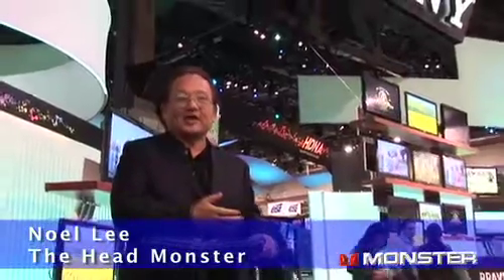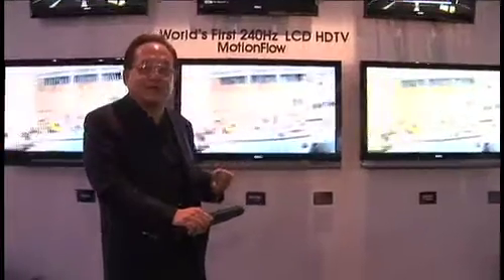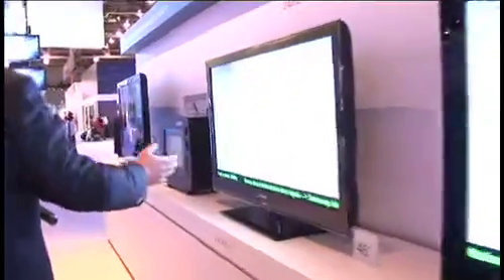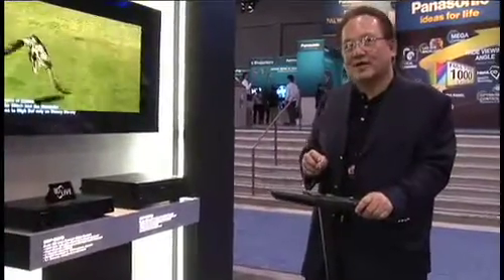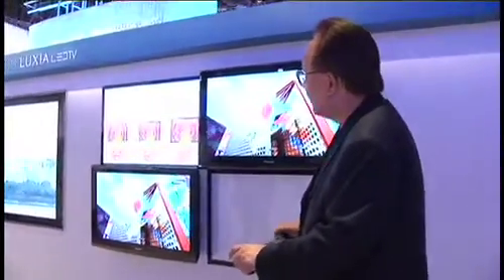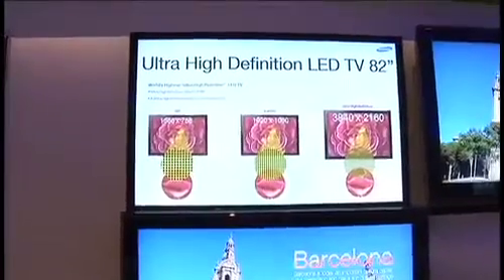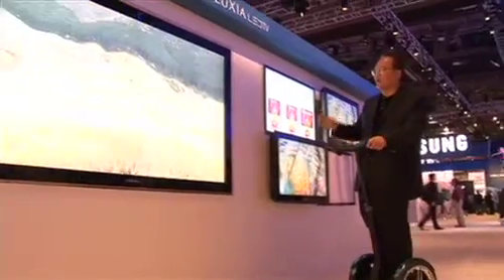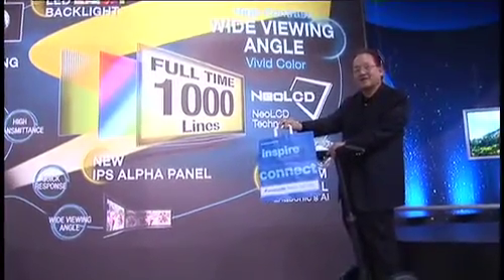Need for Speed for HDMI Cables with Noel Lee at CES 2009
Noel Lee, the Head Monster tours manufactures booths at CES 2009, finding new technologies that require higher bandwidth HDMI cables. Learn about need for faster HDMI Cables.